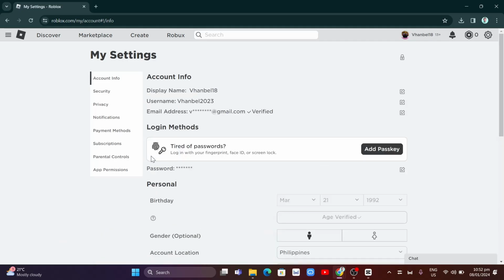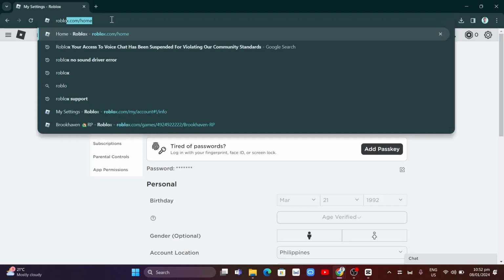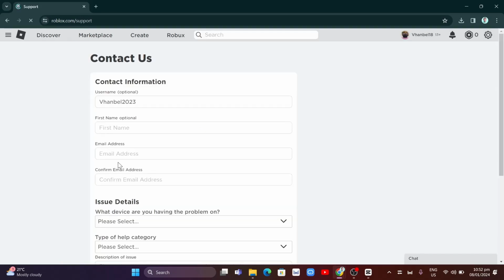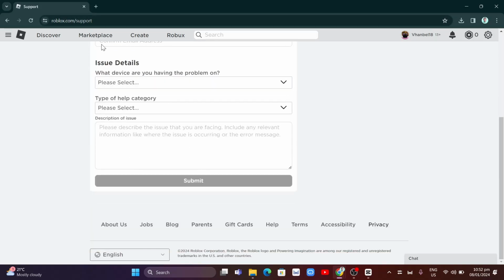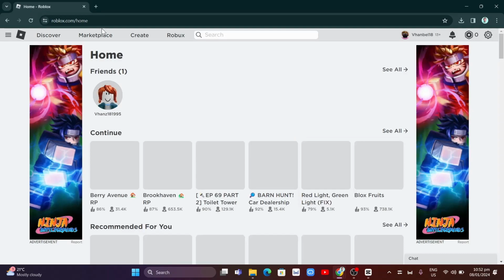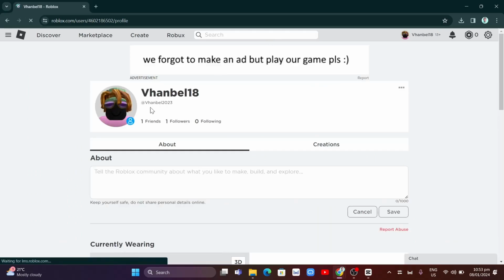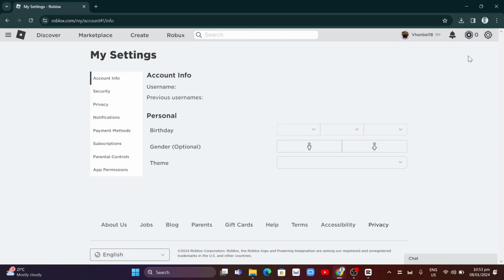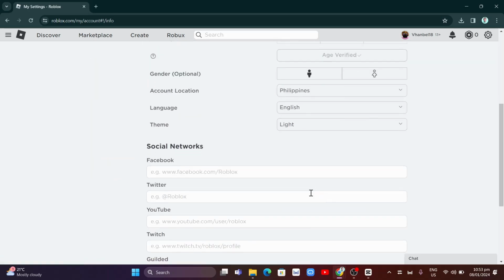[FIXED] ROBLOX Your Access To VOICE CHAT Has Been Suspended For Violating Our Community Standards!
[FIXED] ROBLOX Your Access To VOICE CHAT Has Been Suspended For Violating Our Community Standards! Do you want to know how do you fix disabled voice chat on Roblox? In this video I'll show you how to get voice chat back after being suspended. The method is very simple and clearly described in the video and will show you how do you fix disabled voice chat on Roblox. Follow all of the steps & you will know how to fix suspended from Roblox voice chat!